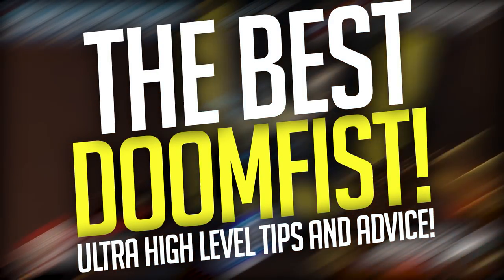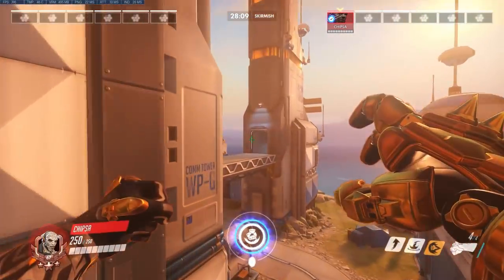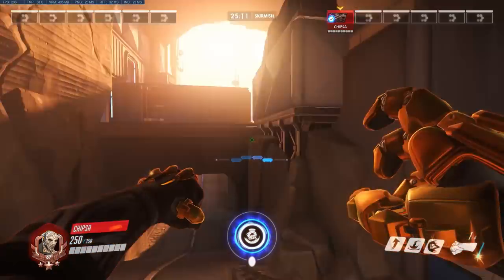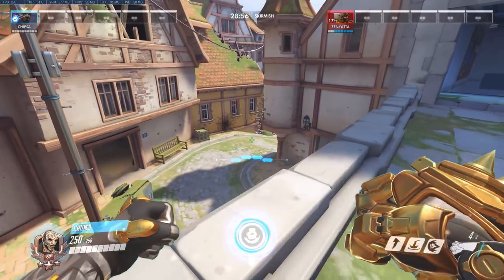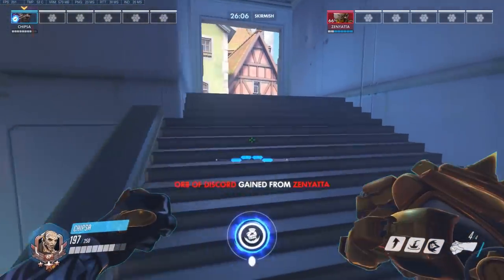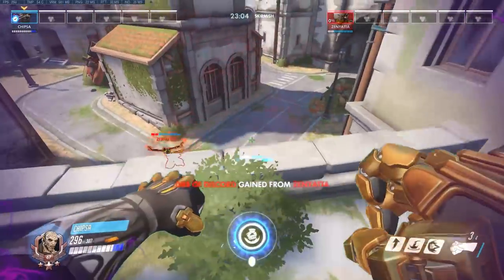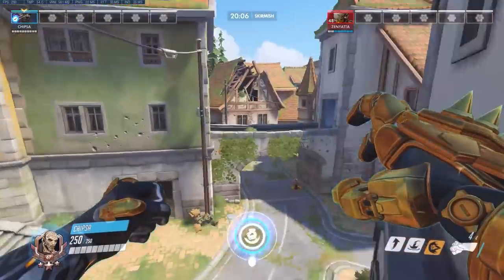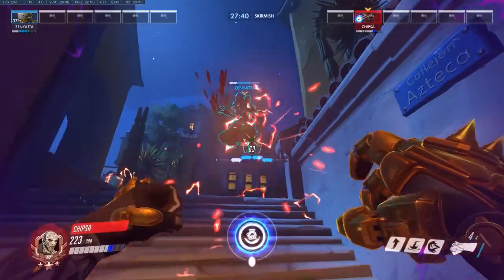Overwatch - PRO GUIDE! The BEST DOOMFIST in the WORLD! (Advanced Guide)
Welcome to Overwatch Pro Guides - a brand new series focusing on ultra high level tips and advice from the BEST players in the World. Today we look at Doomfist. In this guide, the best Doomfist player in the World in competitive gives us advanceded Doomfist tips, tricks and advice! Links to ChipSa's channels below.

♥ HyperX - CHECK THEM OUT! [AD]

System Specs

Intel i7 6900K overclocked @ 4.6Ghz
Water Loop Coolant: Mayhem Aurora Blue
Additional Static Pressure Fan: Corsair SP120 LED Blue High Static Pressure 120mm Fan
Static Pressure Fans: Corsair SP120 LED Blue High Static Pressure 120mm Fan - Twin Pack
32GB Corsair 3000mhz Vengeance LPX DDR4 (4x8GB)
2 x NVIDIA® GeForce® GTX 1080 Strix 8GB
Asus ROG STRIX Intel X99 RGB LED GAMING ATX Motherboard
Intel® 400GB 750 PCIe SSD
4TB S-ATAIII 6.0Gb/s
4TB S-ATAIII 6.0Gb/s
Blue Camo Vinyl
Corsair Carbide 600C Windowed
Case Fans: Corsair AF120 LED Blue Quiet Edition High Airflow 120mm Fan - Twin Pack
Additional Case Fan: Corsair AF120 LED Blue Quiet Edition High Airflow 120mm Fan
Braided Cables: PSU Braided Extension Cable set Black
PSU: 850W Corsair RMX Fully Modular